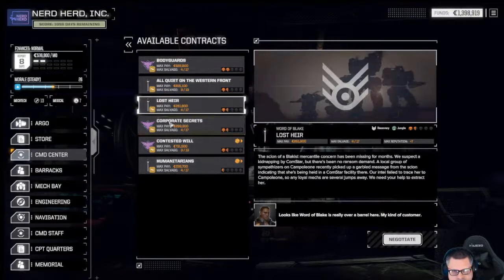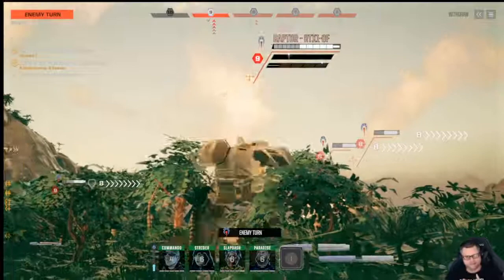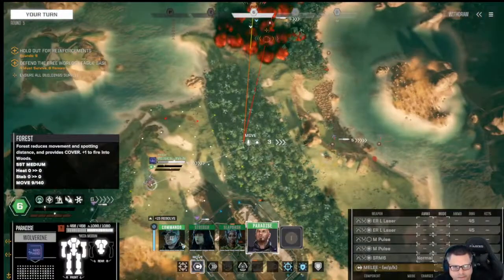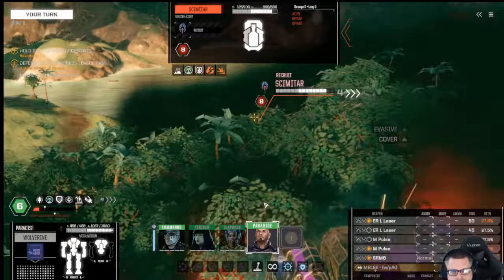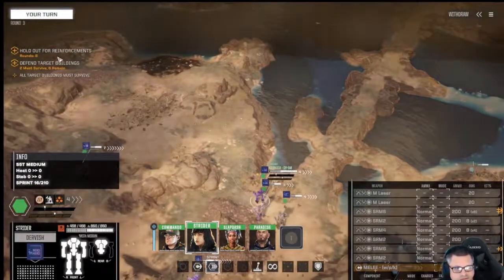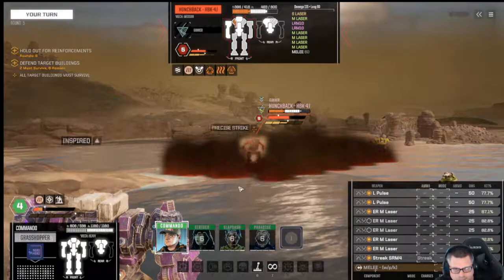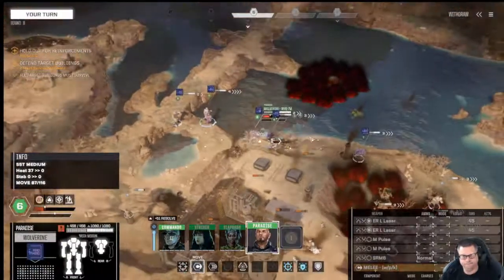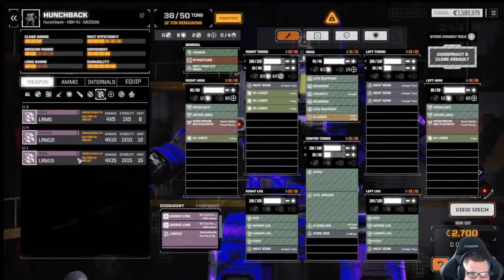MW5: Co-op. Let's blow stuff up! Coyote MOD!